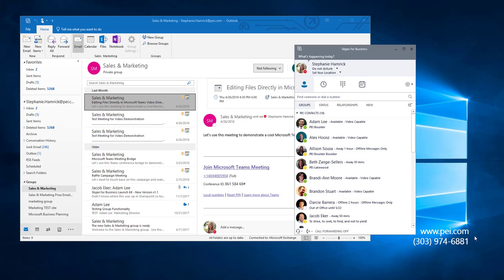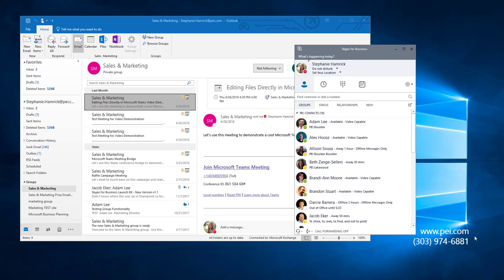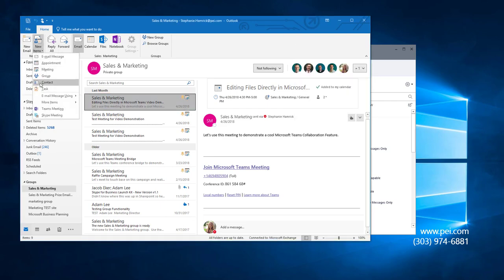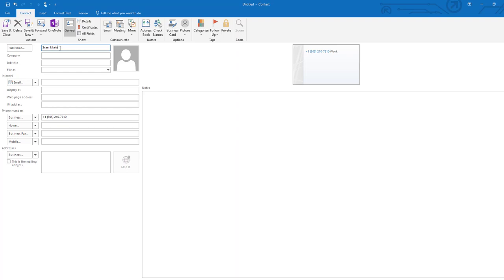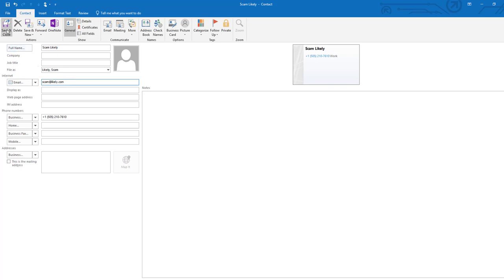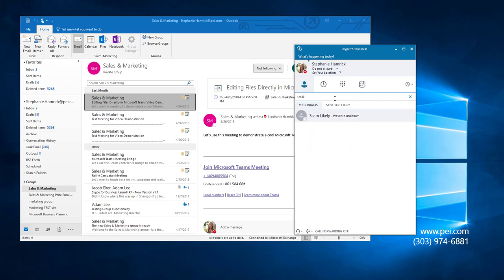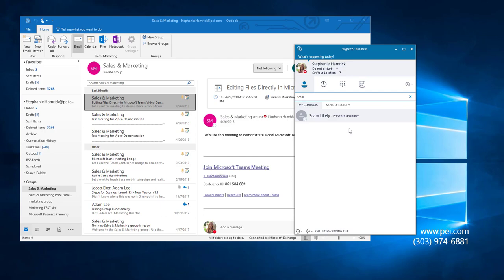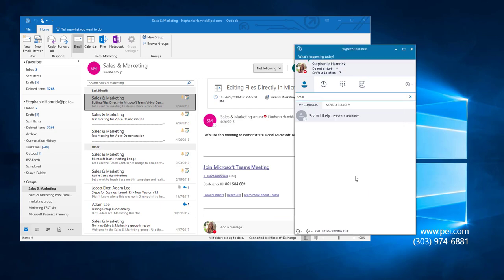Microsoft Skype for Business | PEI - How to Block a Number or Contact